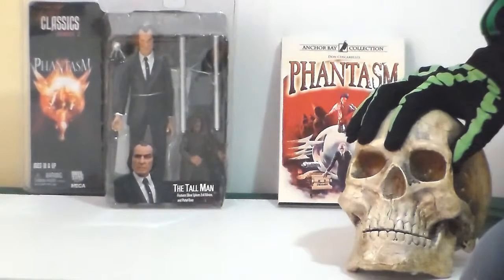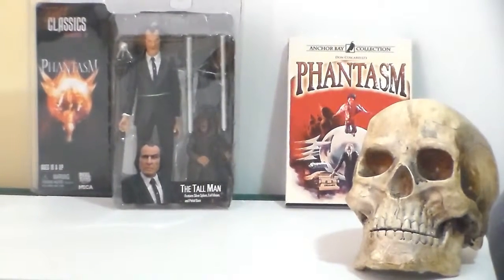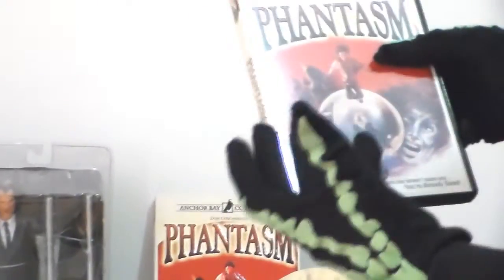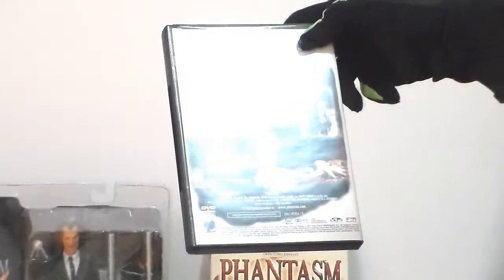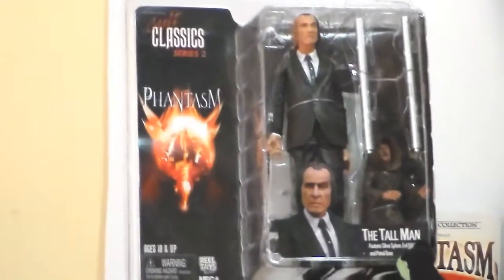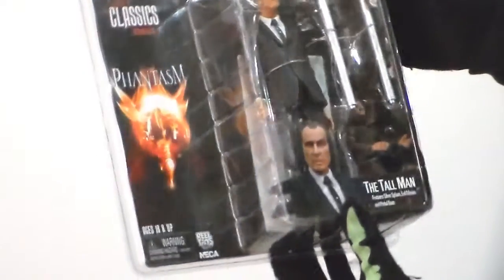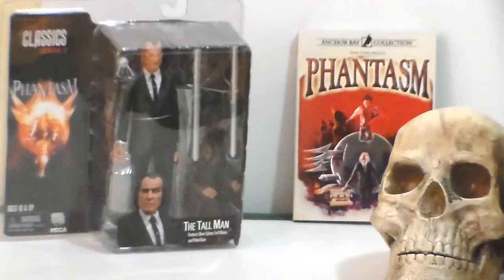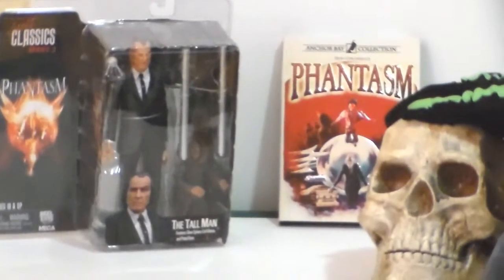189 Halloween Review of Phantasm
On today's Halloween segment Plasticjunky reviews the Phantasm horror movie series as well as the Tall Man action Figure.